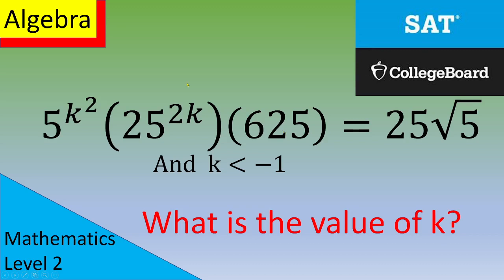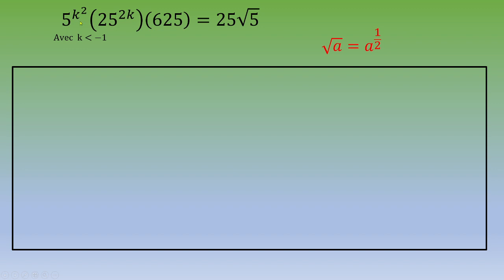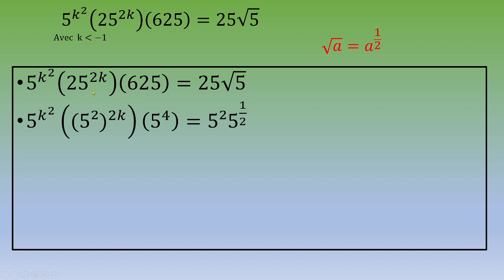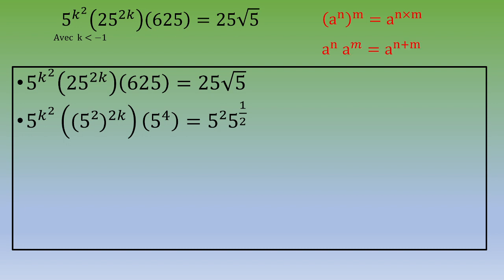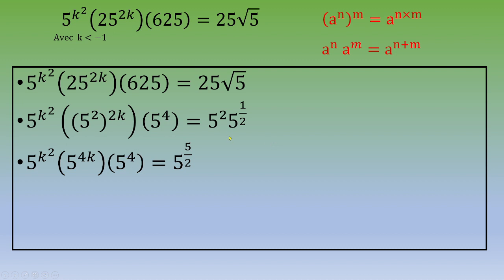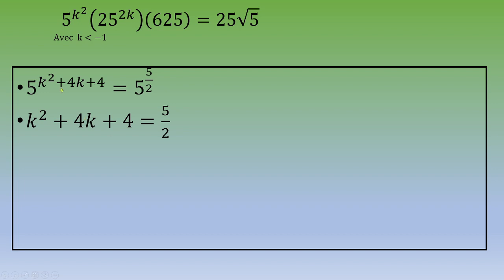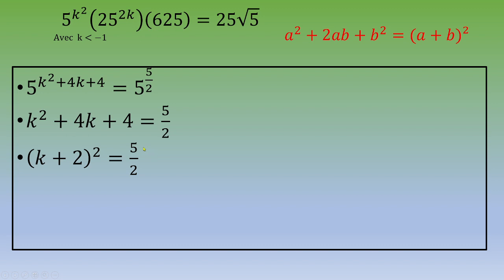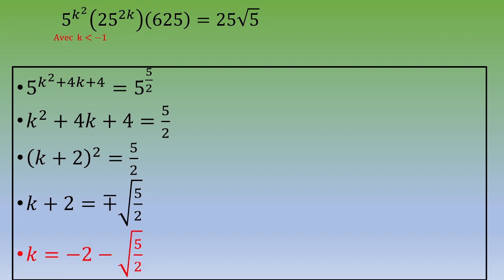Prep for the SAT (mathematics level 2- power rules)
● A few Topics Covered in this Video:
1. square root
2. power rules
3. Simplification tricks